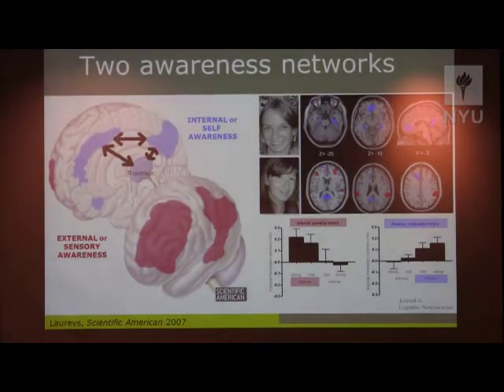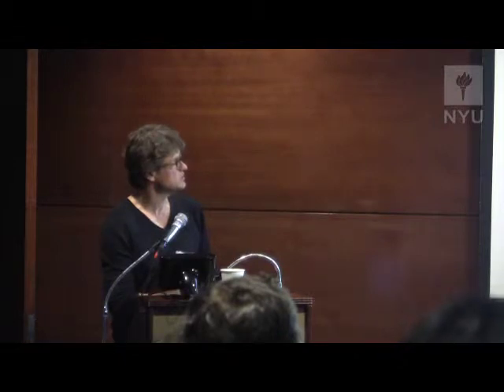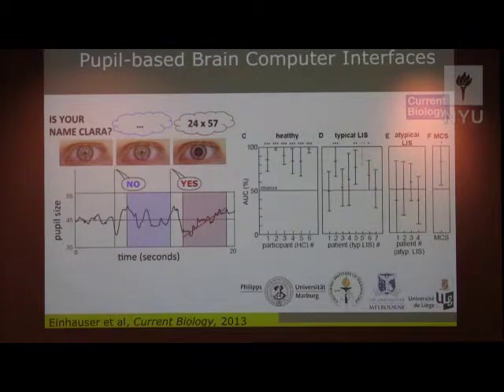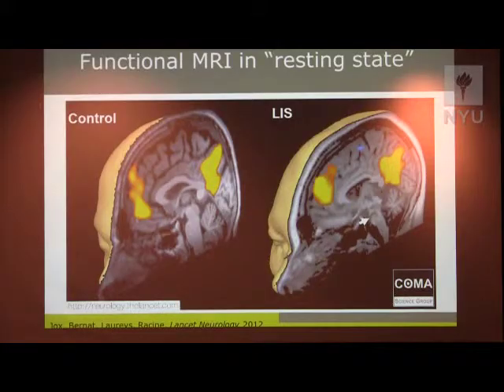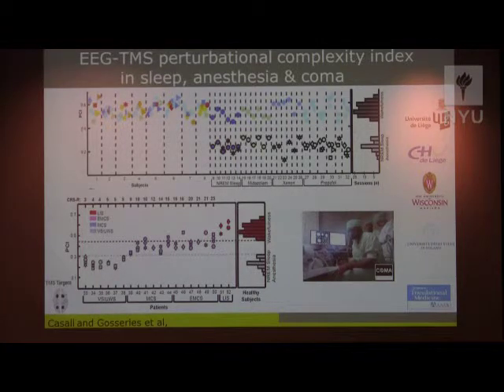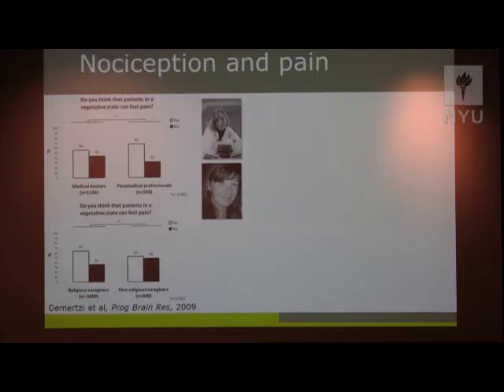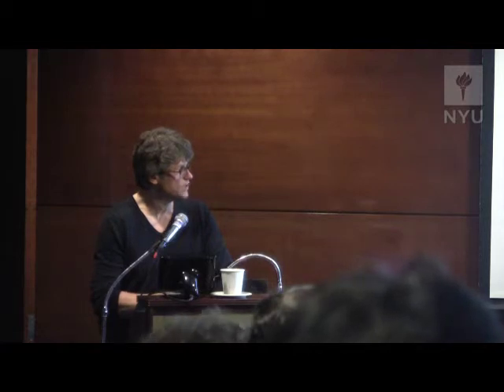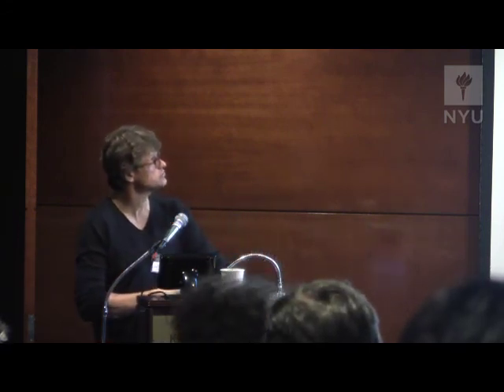Steven Laureys 'Neural Correlates of Consciousness: Lessons from Coma and Related States'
Presented at the Measuring Borderline States of Consciousness conference, hosted by the NYU Center for Mind, Brain, and Consciousness and the NYU Center for Bioethics on October 24-25, 2014.